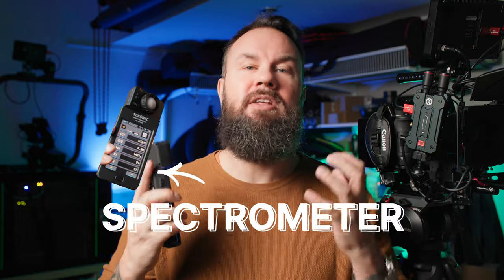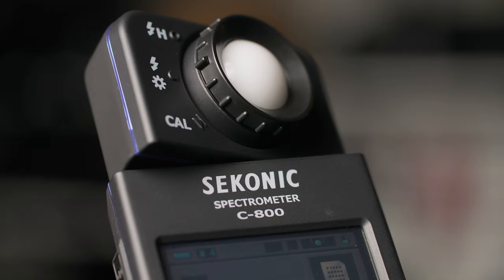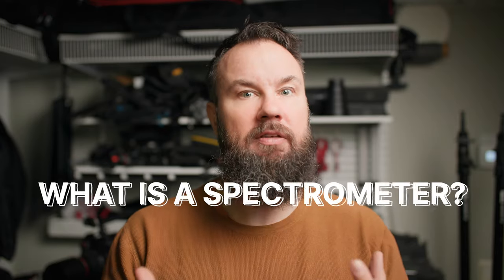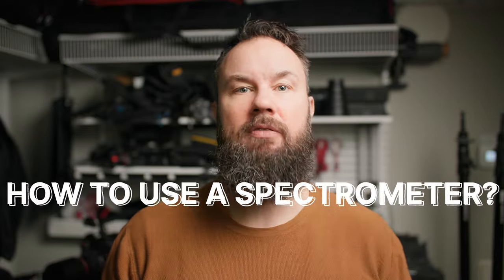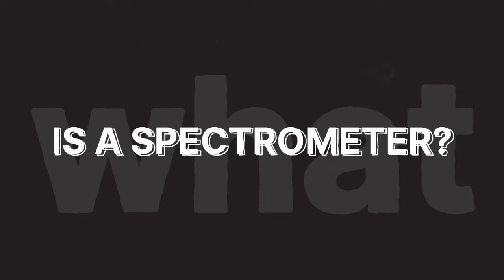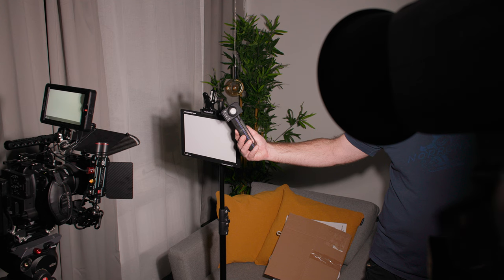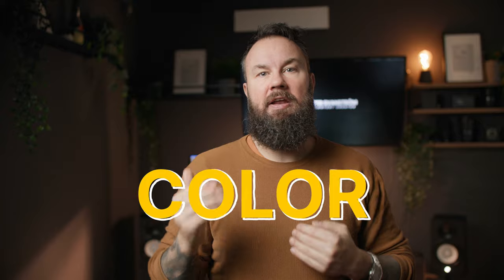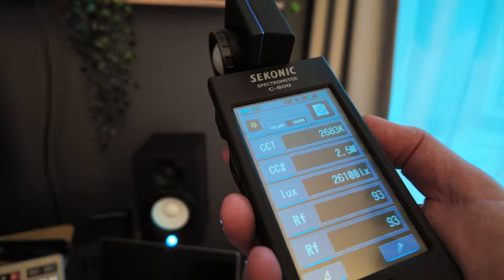Color Meter - the best and most underrated tool for Videography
A Spectrometer or color meter is one of the most underated tools for Videography. It will add accuracy as well as save time for any professional videographer and cinematographer. You can even use a Spectrometer for photography as it can measure flashes as well.